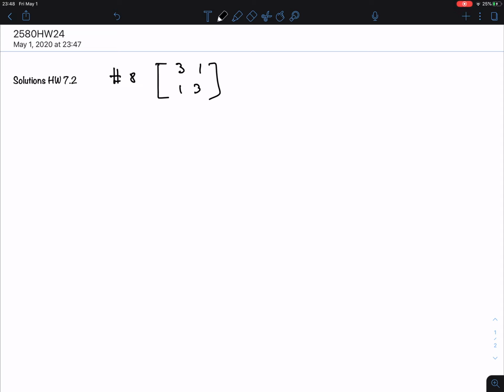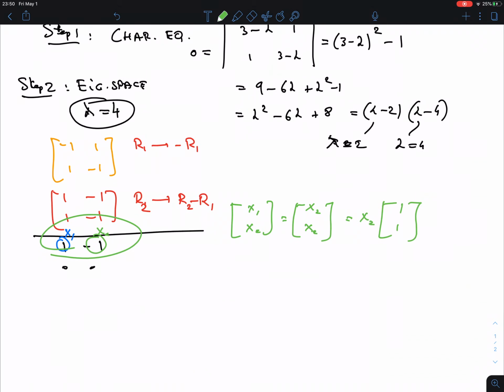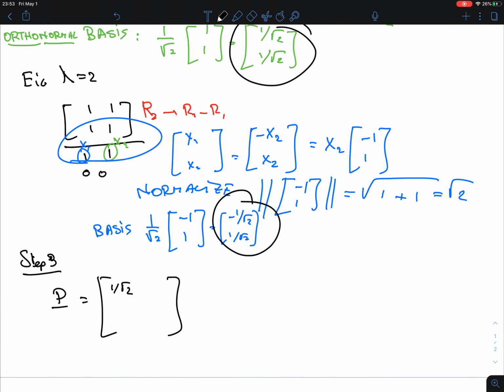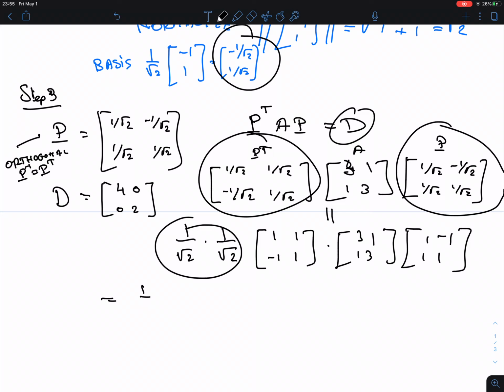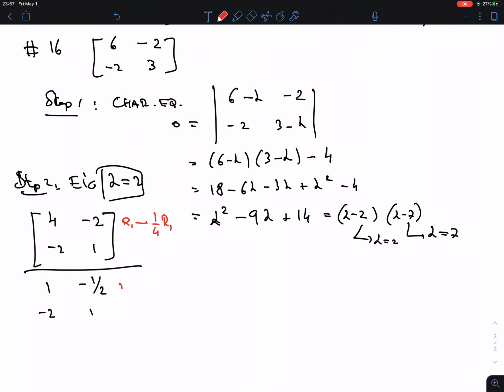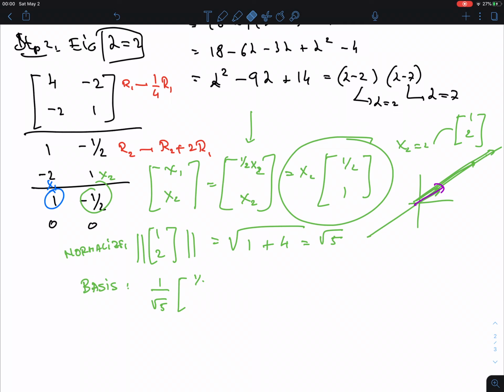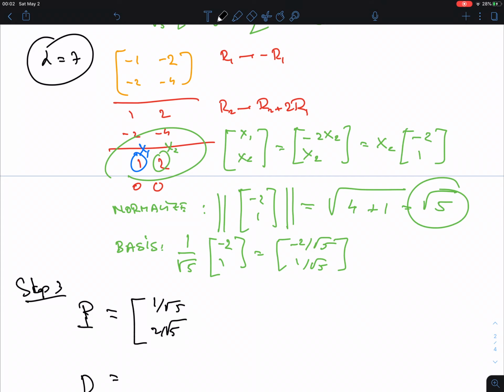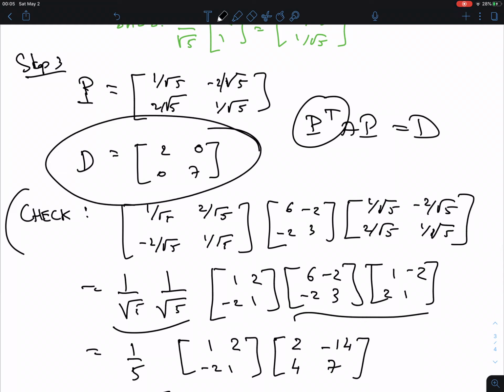2580HW25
Solutions for some HW from 7.2